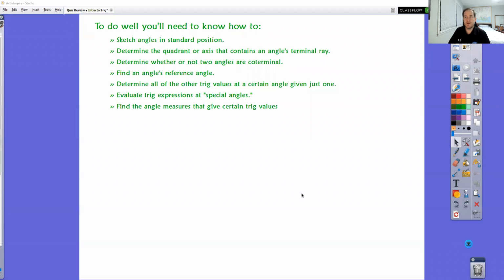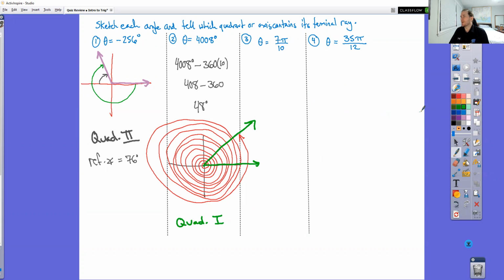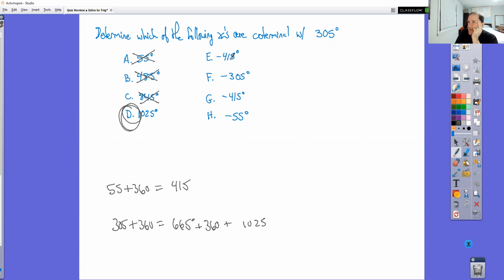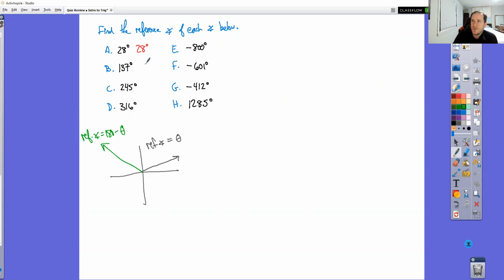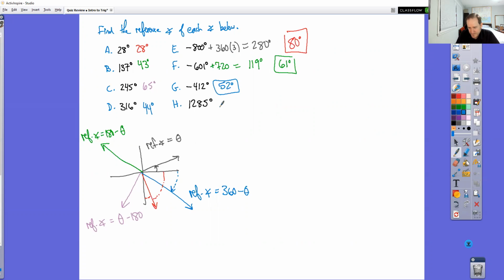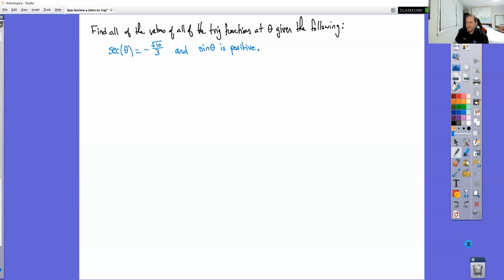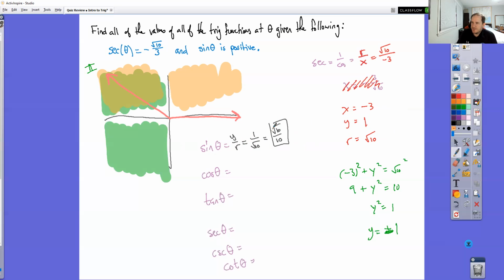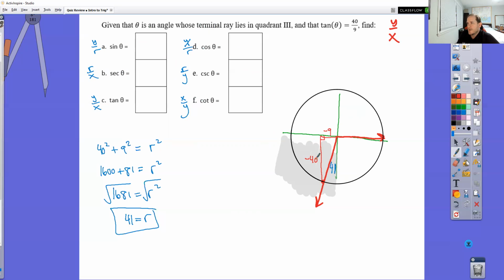Quiz Review ■ Intro to Trig » Key part 1